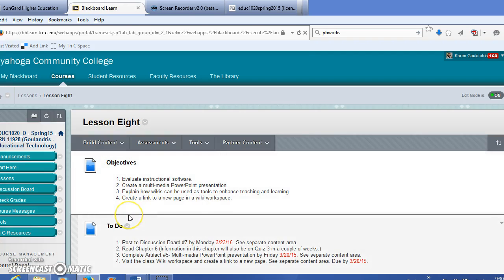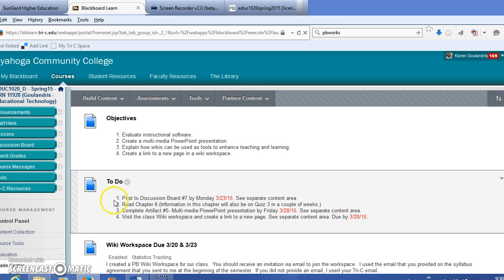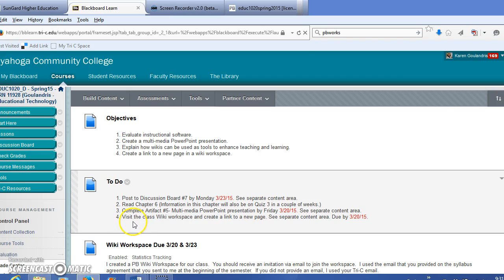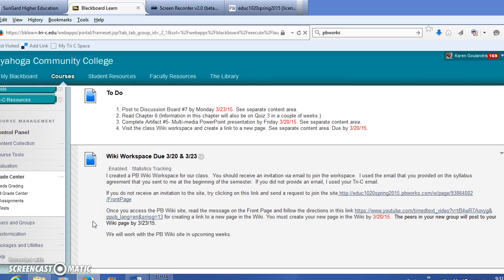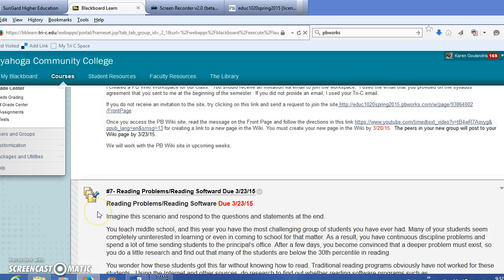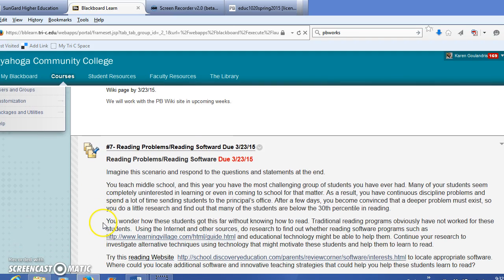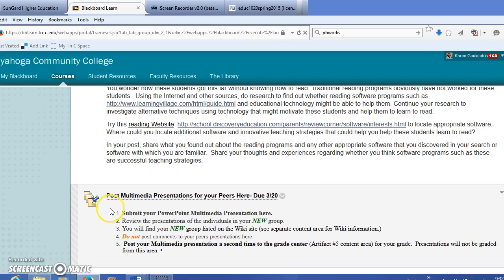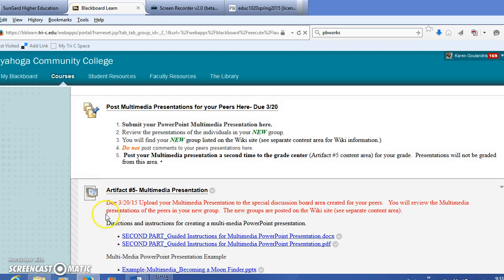Notes for Lesson Eight